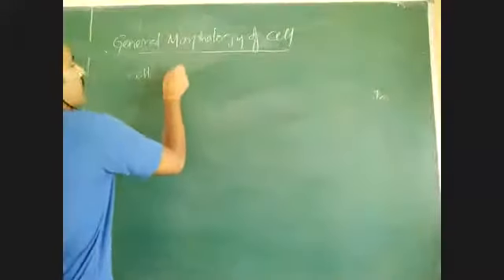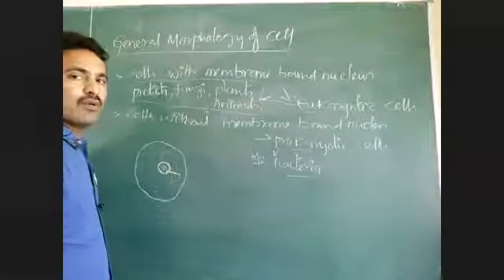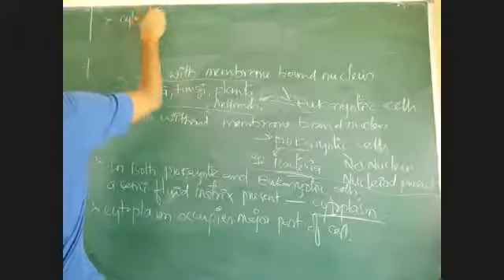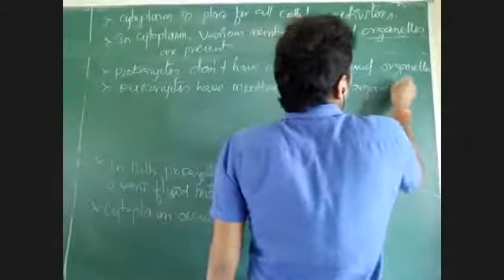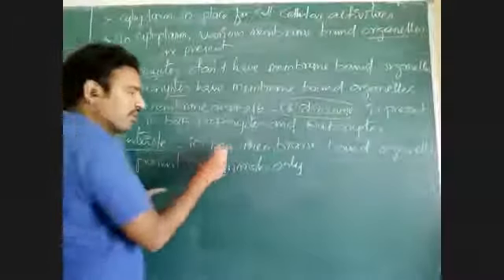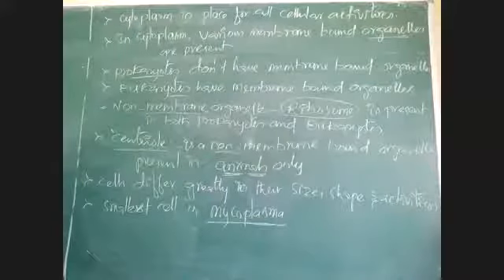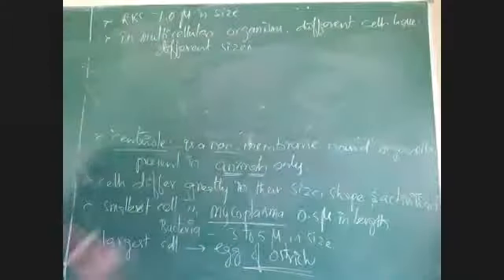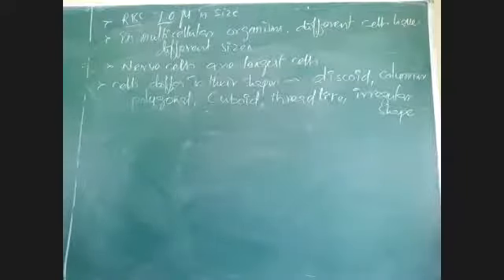CELL PART 2